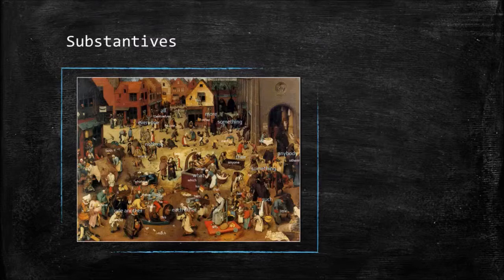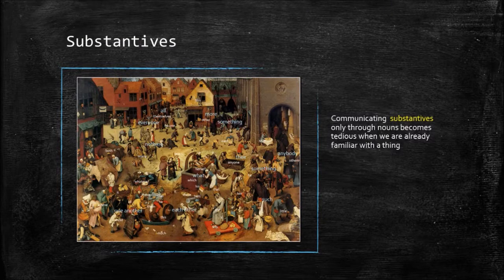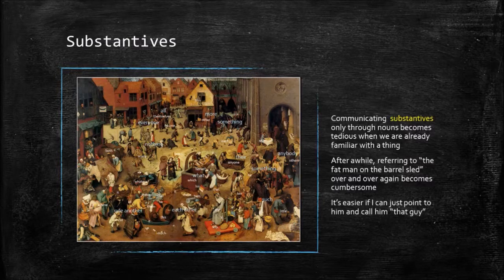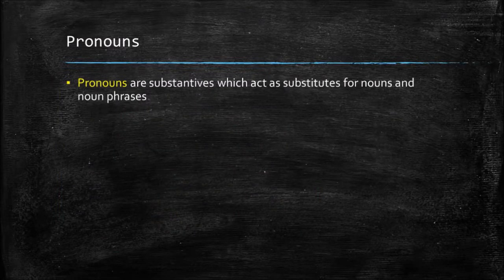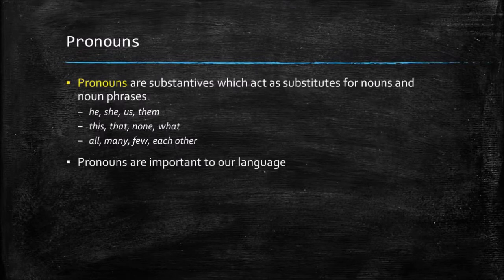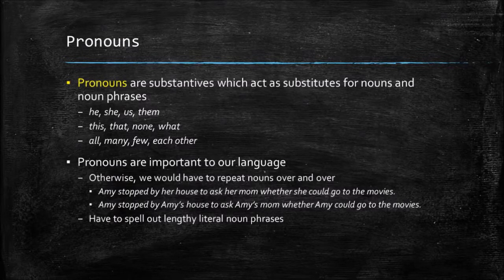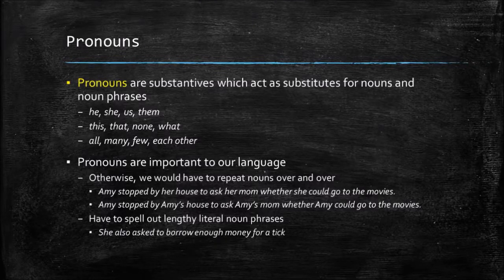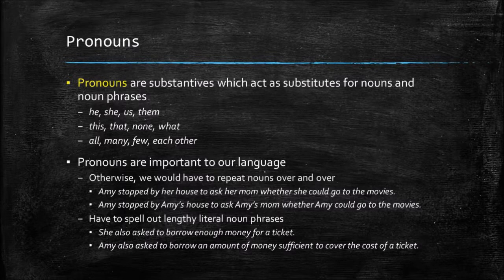MU_1_2_1_Pronouns